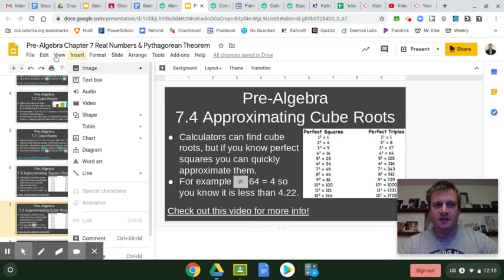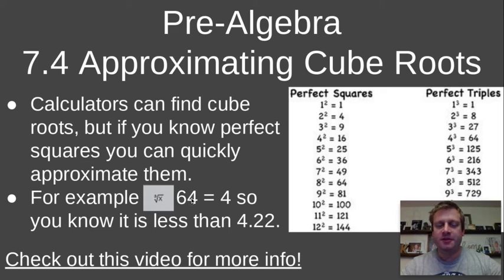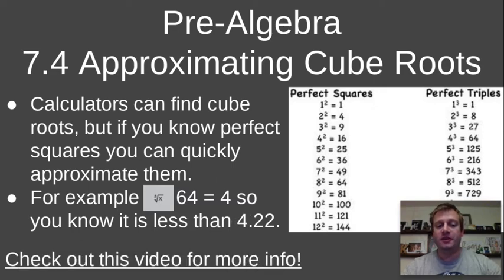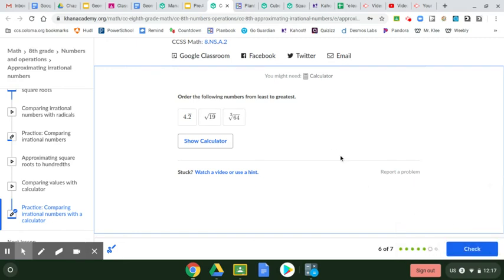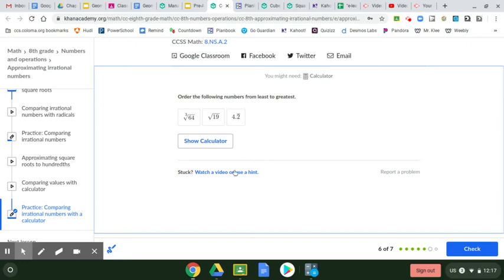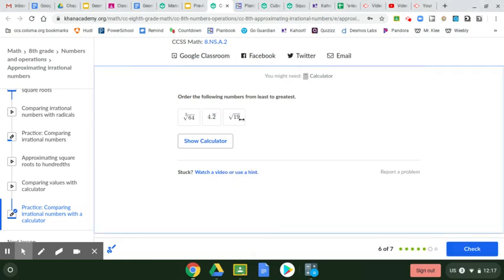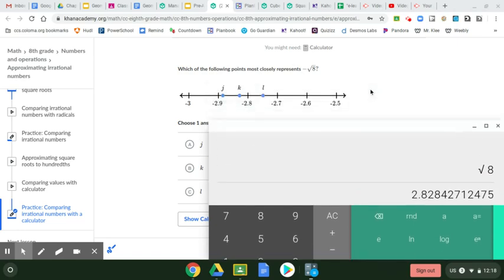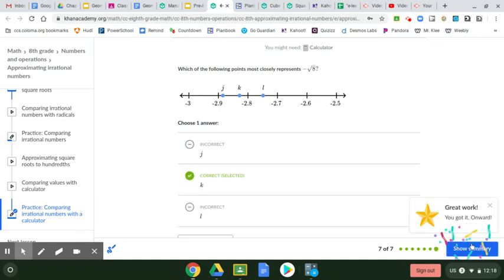Pre-Algebra 7.4 Comparing Roots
Check out this video that shows how to compare roots by approximation or by using a calculator.